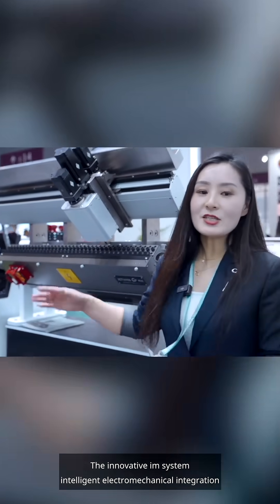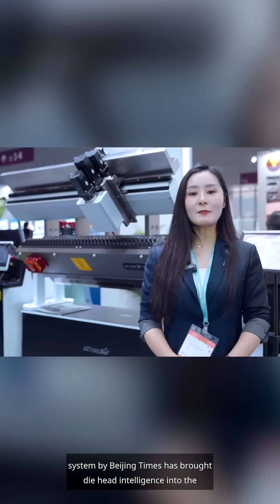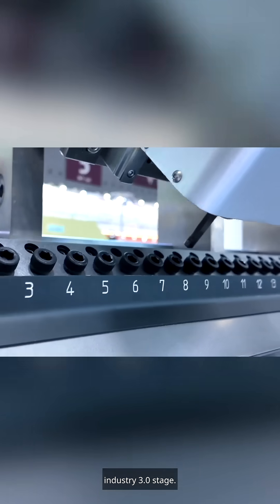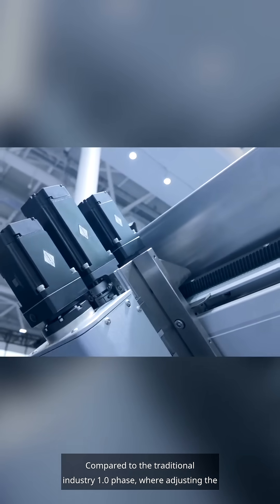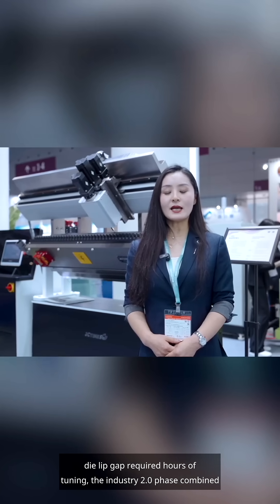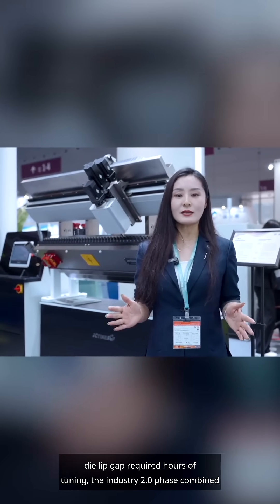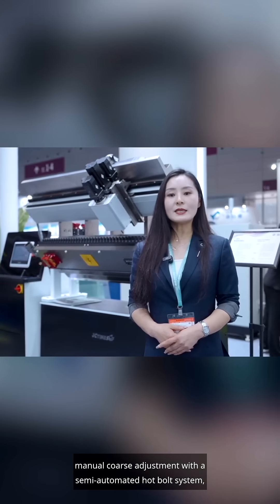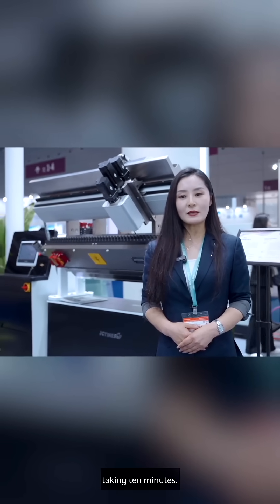60× Faster Setup? M System!chinaplas2025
M System intelligent mechatronics system
Process debugging cycle is accelerated by 60 times
Reduce material waste and comprehensively improve production efficiency and yield rate